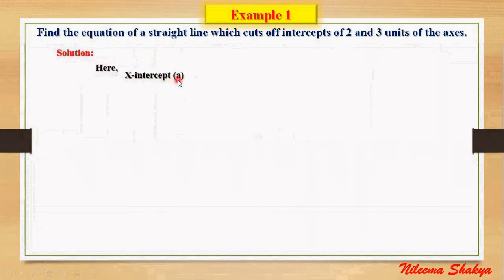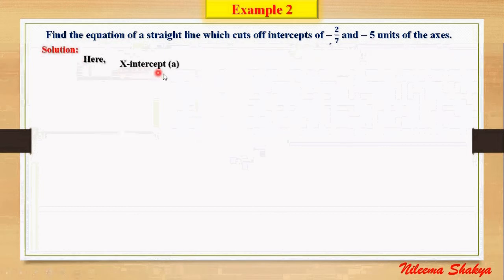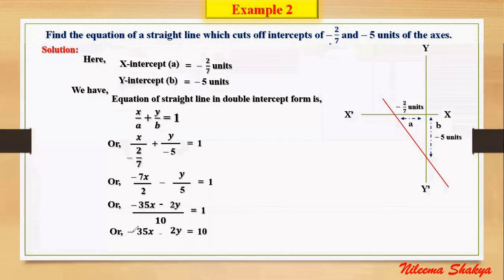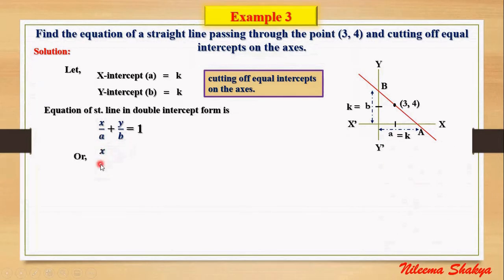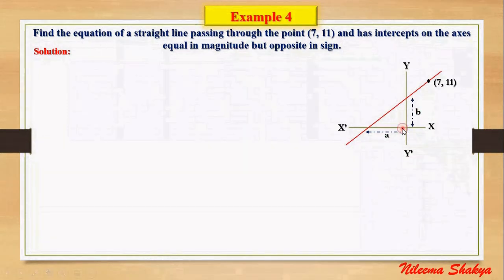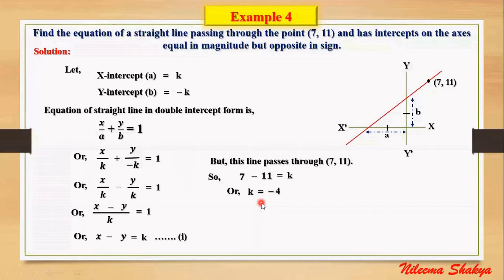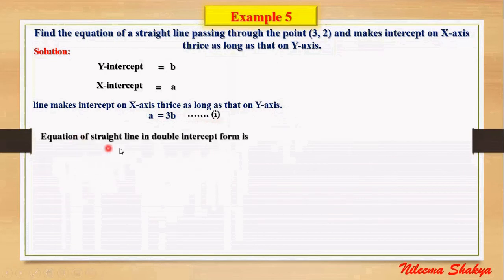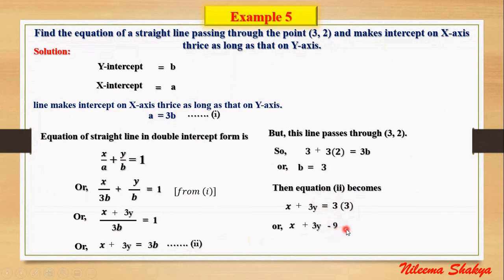equation of a straight line in double intercept form ( worked out examples)